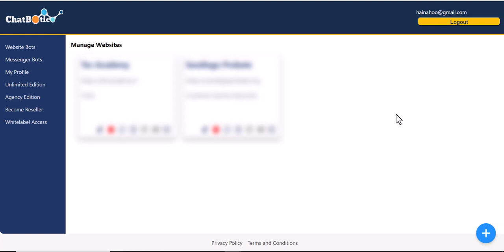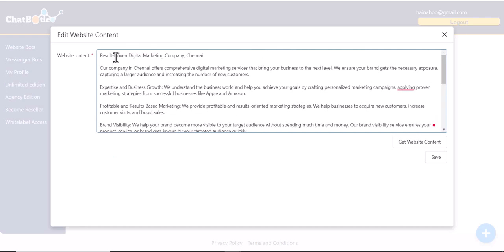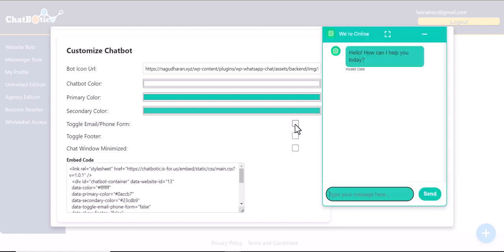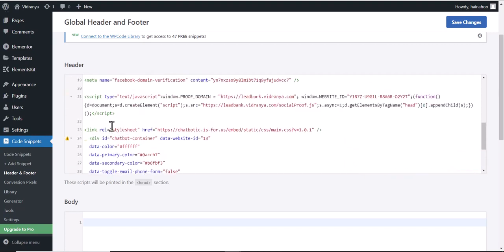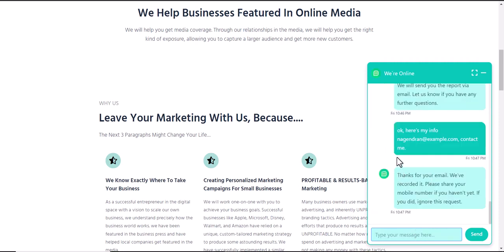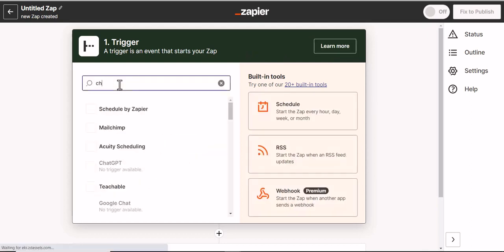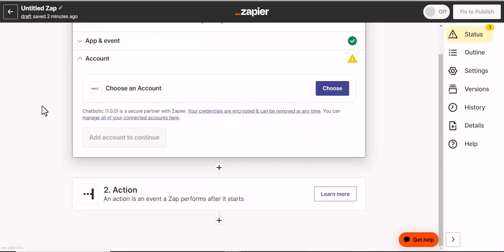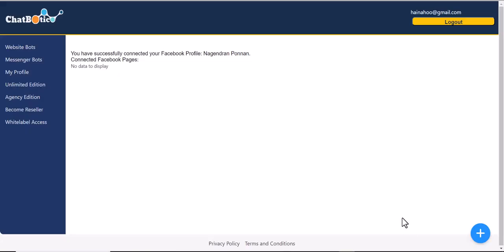Chatbotic Review | Chatbotic Demo | Chatbotic Bonus | Chatbotic Discount | Chatbotic OTO